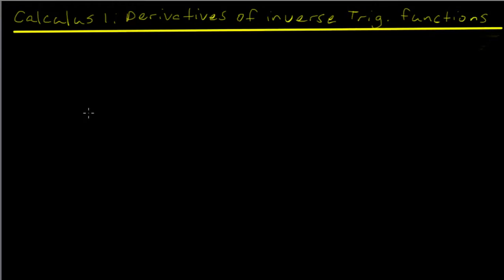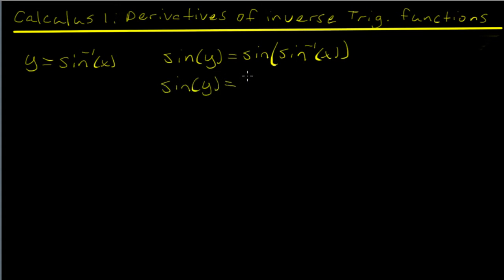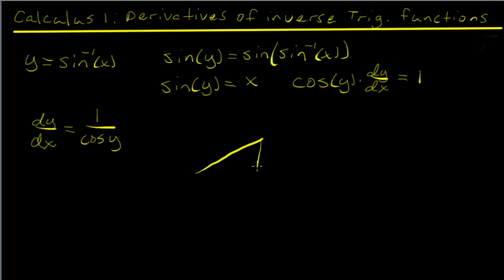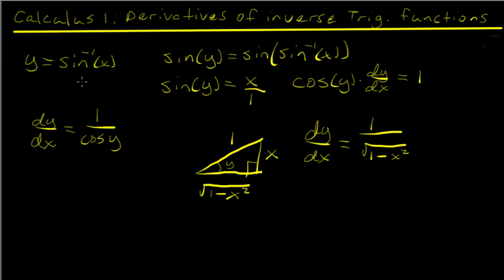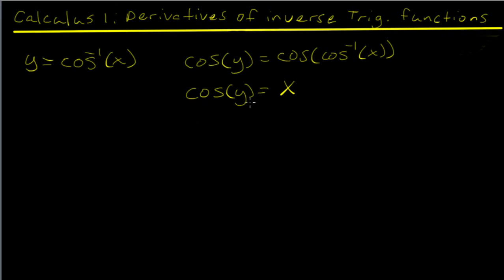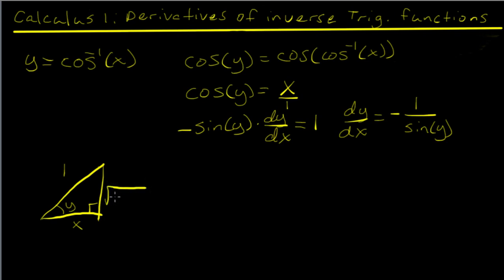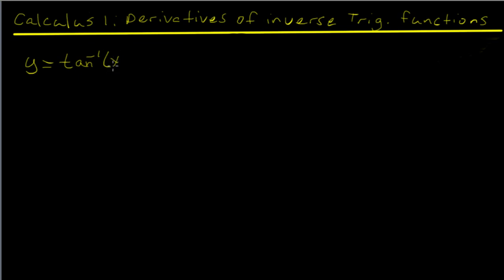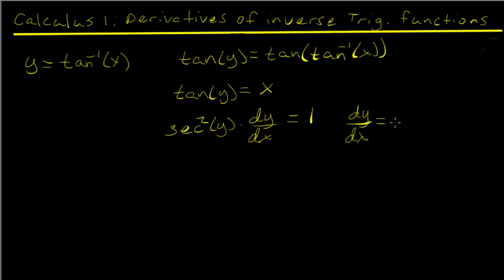Derivatives of Inverse Trigonometric Functions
Watch a JagPAL explain derivatives of inverse trigonometric functions.